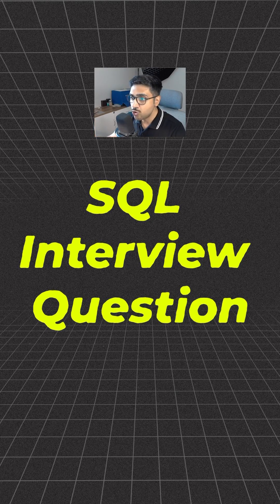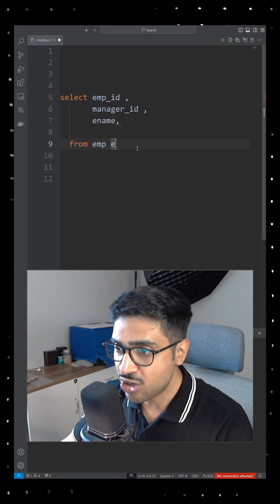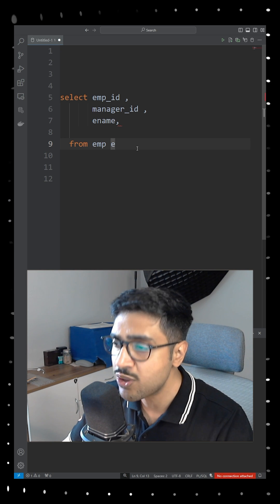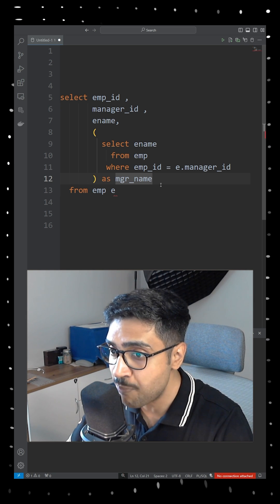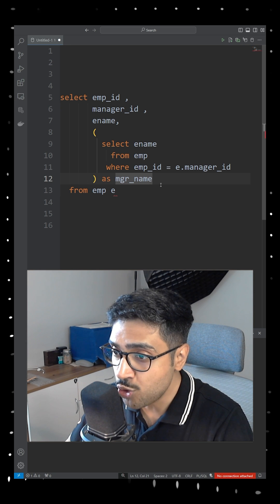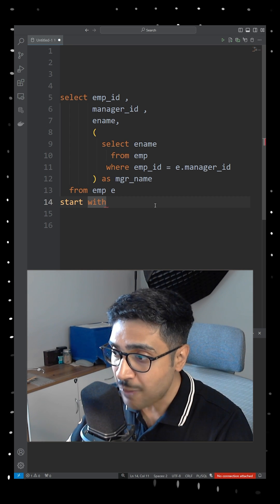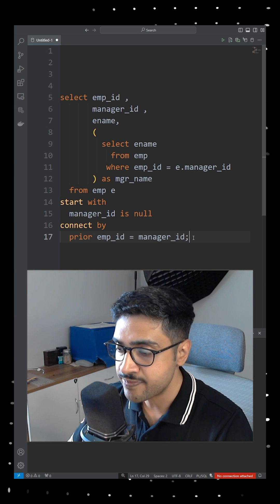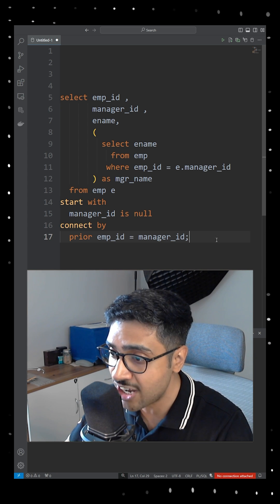Find Employees With Their Managers : SQL Interview Question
In this tutorial, we tackle a common SQL interview question: finding employees along with their managers. 🎯Explore the complete PL/SQL course for FREE on my

The camera gear I use in my Videos

FAQ
Which book to refer to learn -
Performance Tuning
1z0-071 Exam

In this SQL interview question video, Master the art of SQL without using JOINs! In this SQL interview question tutorial, we tackle a common SQL interview question: finding employees along with their managers. Discover how to employ subqueries and hierarchical queries to achieve this task. We'll leverage subqueries and hierarchical queries with CONNECT BY PRIOR to tackle this problem efficiently. This approach is perfect for beginners who want to understand SQL beyond joins and for experienced users seeking alternative solutions. Boost your SQL skills and ace your next interview!